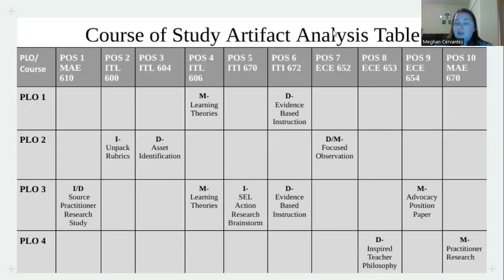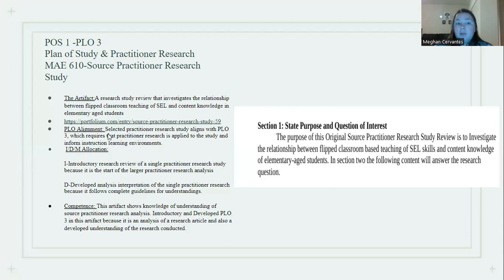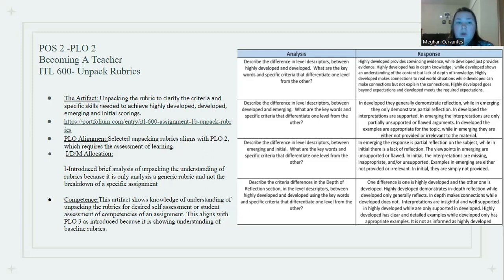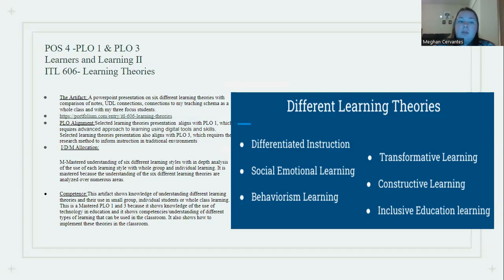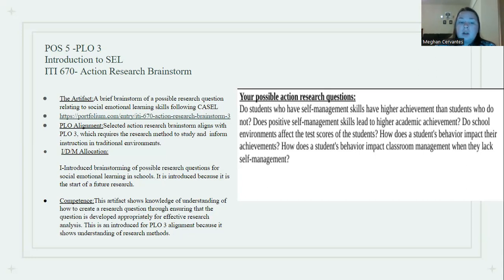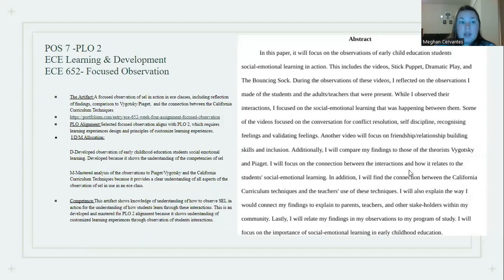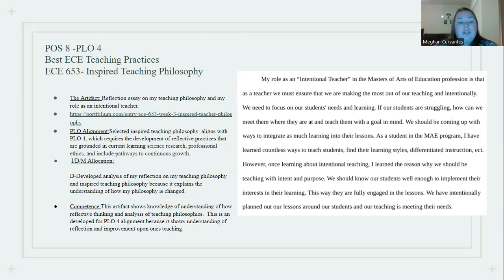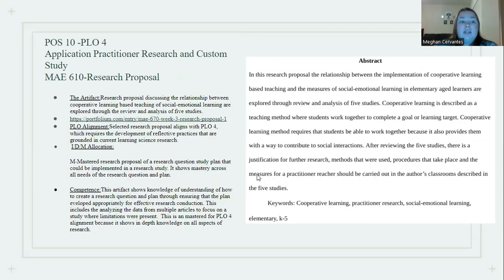MAE670 Artifact Analysis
MAE 670 Artifact Analysis